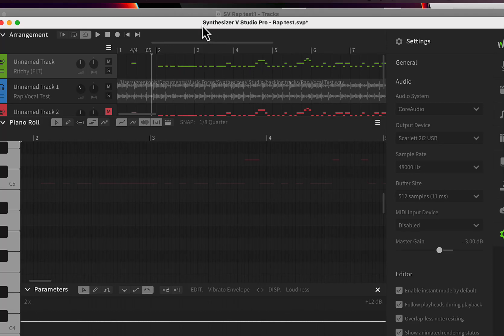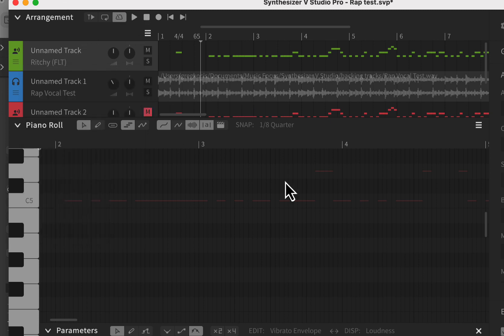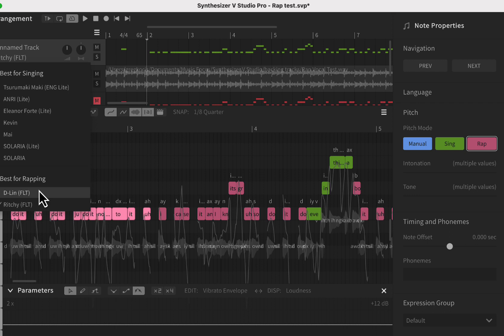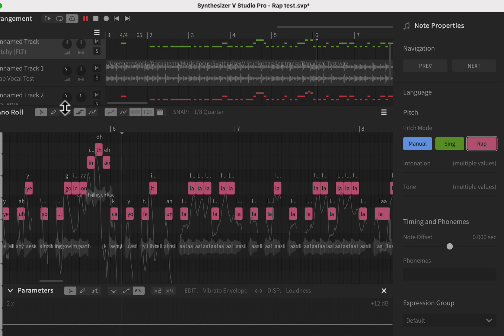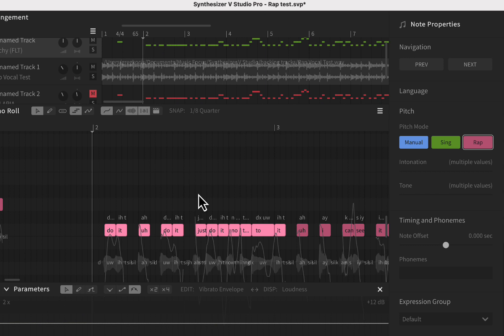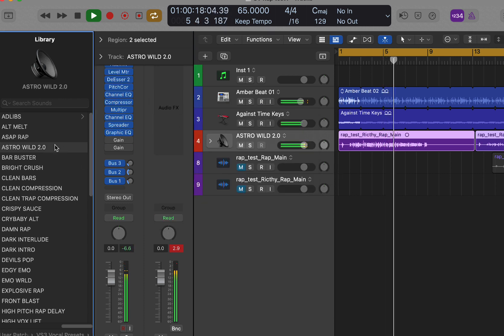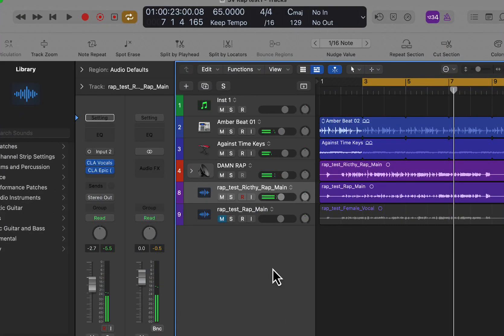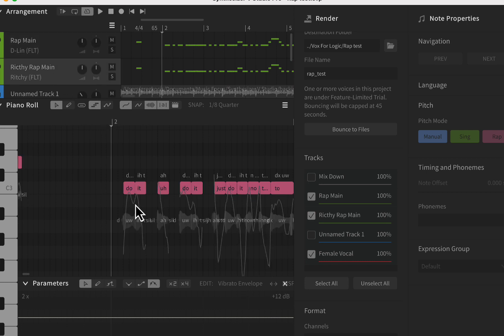AI Rap Vocals Synthesizer V Studio Pro Rap Vocals FIRST LOOK Rap Vocals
Synthesizer V Studio 1.9.0b1 Update: Rap, Cantonese, and More
Dreamtonics releases Synthesizer V Studio 1.9.0b1 update.

As a major update to Synthesizer V Studio, version 1.9.0b1 is being released as a beta update. This new version introduces Rap Vocal Synthesis, enabling users to generate authentic rap vocals with seamless integration into existing features. Additionally, the update revamped Instant Mode, which now provides greater control and flexibility over pitch generation. Finally, users can now experience Cantonese cross-lingual singing synthesis with improved pronunciation and enjoy free trials of our newest rap voices, Ritchy and D-Lin.

Read more to explore the comprehensive features of Synthesizer V Studio 1.9.0b1 and elevate your creative experience.